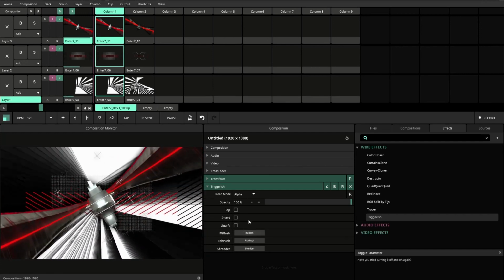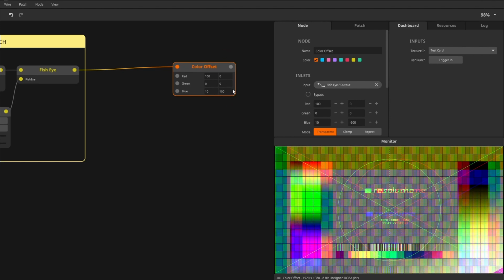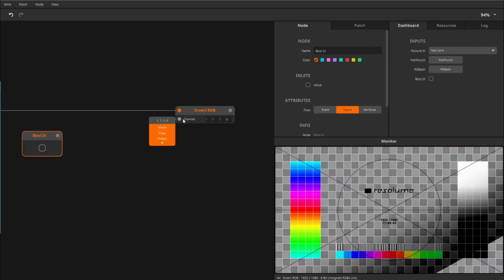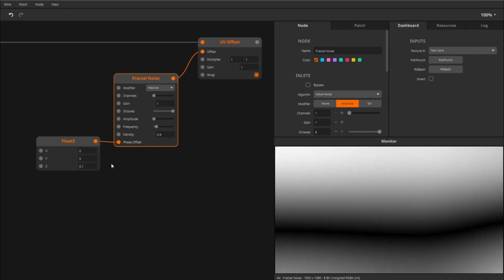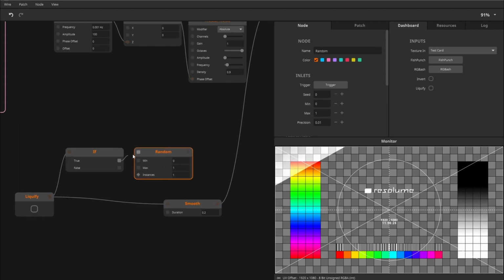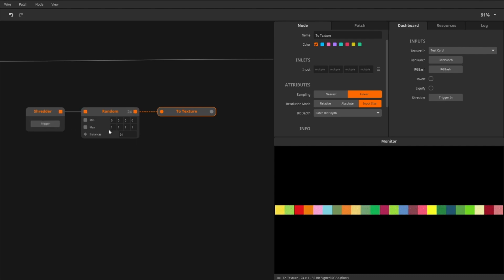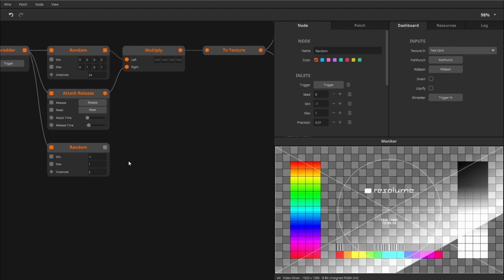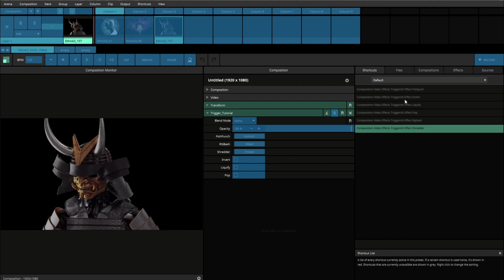Resolume Wire 7.14 Tutorial - Trigger Effect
In this tutorial we'll be making a trigger-based effect that you can use to tap-along to the music while VJ' ing. This gives a whole different dimension to VJ' ing and can also serve as a quick fix for last minute gigs!